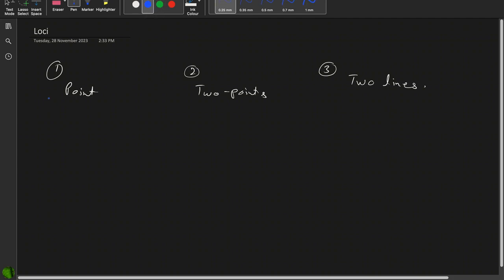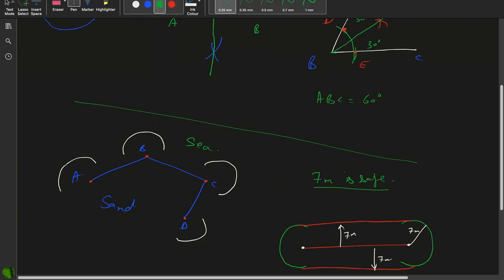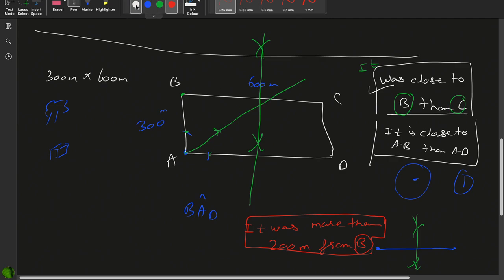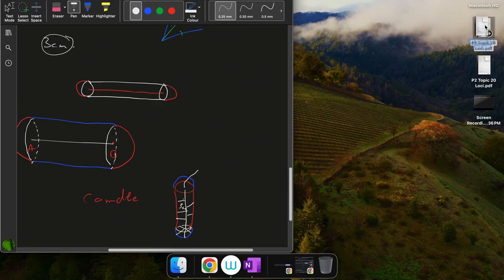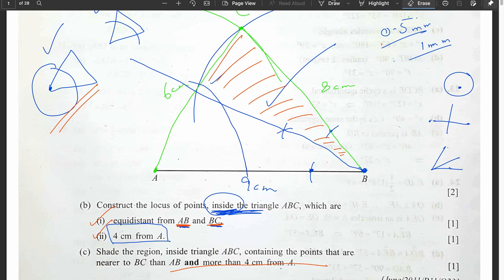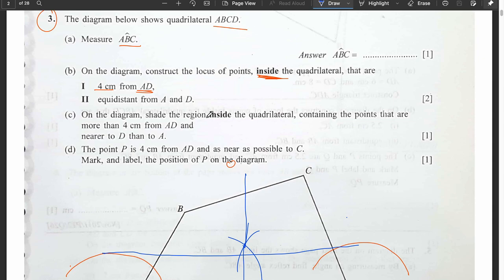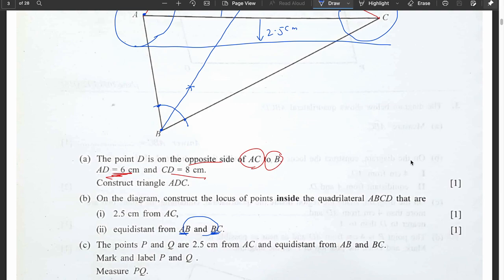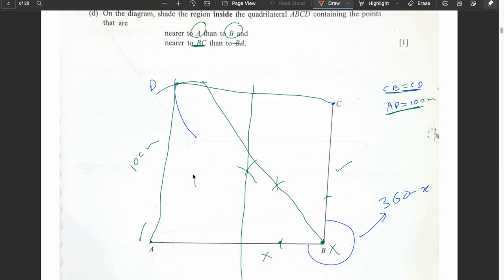Loci Notes and Past Paper Questions | O Level Math